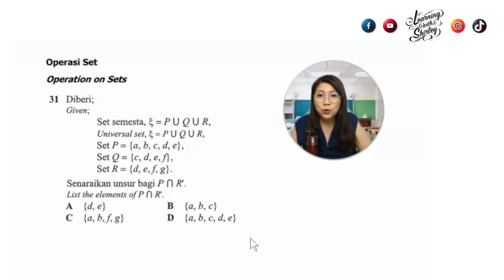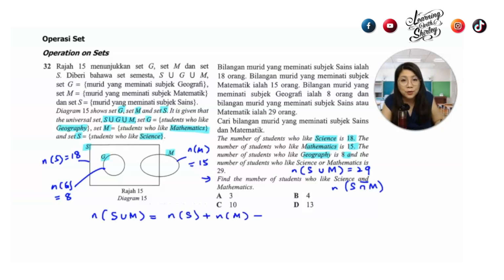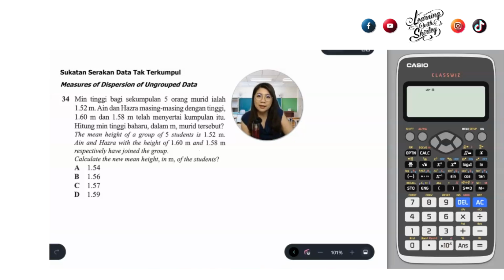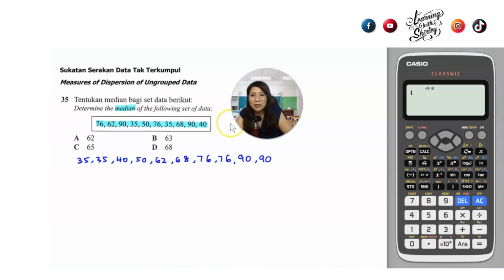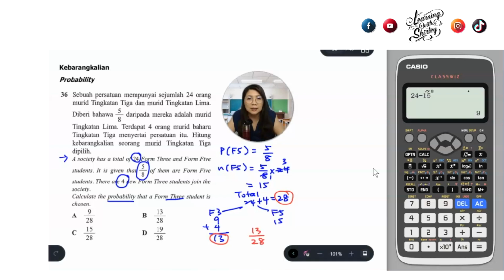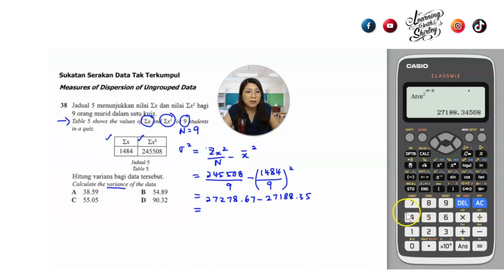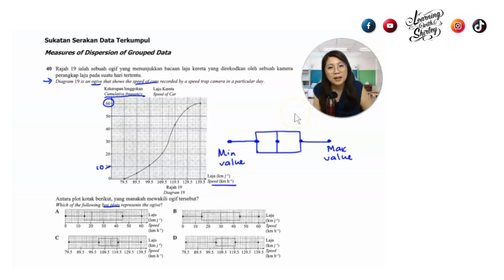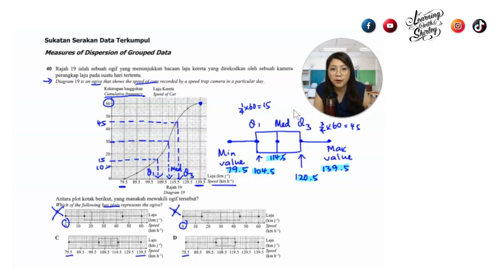(𝗤𝟯𝟭-𝟰𝟬) 𝗦𝗣𝗠 𝟮𝟬𝟮𝟰 𝗔𝗖𝗧𝗨𝗔𝗟 𝗣𝗔𝗦𝗧 𝗬𝗘𝗔𝗥 𝗠𝗮𝘁𝗵𝗲𝗺𝗮𝘁𝗶𝗰𝘀 𝗣𝗮𝗽𝗲𝗿 𝟭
📣 𝗦𝗣𝗠 𝗶𝘀 𝗮𝗿𝗼𝘂𝗻𝗱 𝘁𝗵𝗲 𝗰𝗼𝗿𝗻𝗲𝗿. 𝗔𝗿𝗲 𝘆𝗼𝘂 𝗿𝗲𝗮𝗱𝘆 𝘆𝗲𝘁?

In this video, we go through 𝗔𝗰𝘁𝘂𝗮𝗹 𝗣𝗮𝘀𝘁 𝗬𝗲𝗮𝗿 so you don’t have to waste time spotting topics. Just focus on understanding the style of questions, common patterns and key steps & formulas that keep appearing every year.

- Expert in BM, Mathematics, Additional Mathematics & Science (Primary and Secondary Levels)

Private 1-to-1 and Group Classes are available.

LIKE me on Facebook: Learning With Shirley